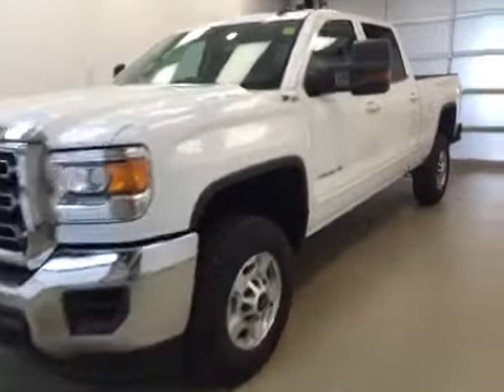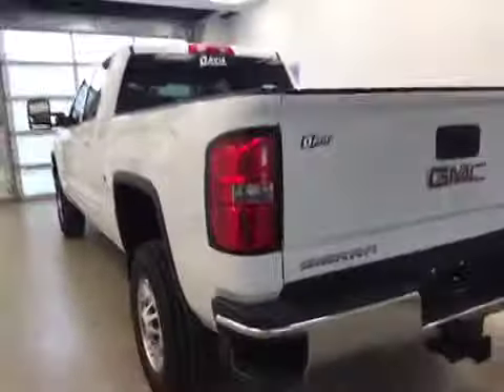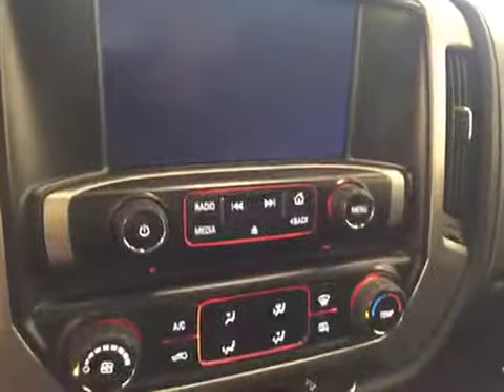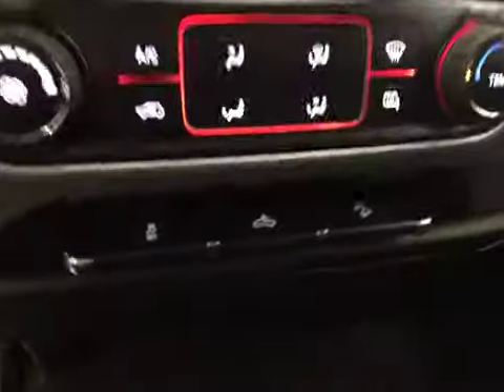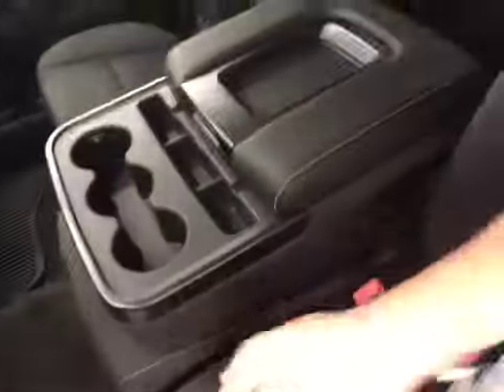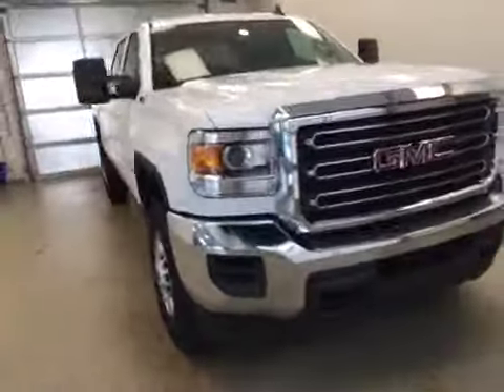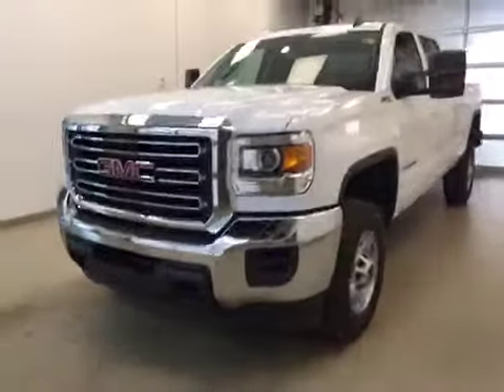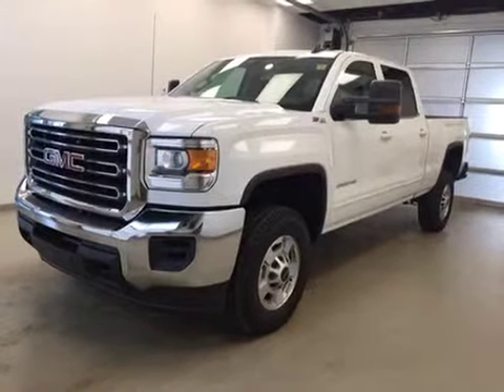New 2015 GMC Sierra 2500HD 4WD Crew Cab 153.7" SLE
This is a 2015 GMC Sierra 2500HD 4WD Crew Cab 153.7&quot; SLE with 6-Speed A/T transmission White[GAZ,Summit White] color and Jet Black interior color.  This video is recorded and uploaded by cDemo Mobile Inspector